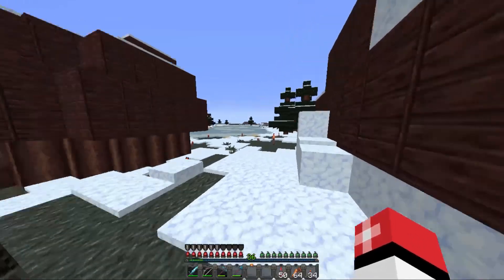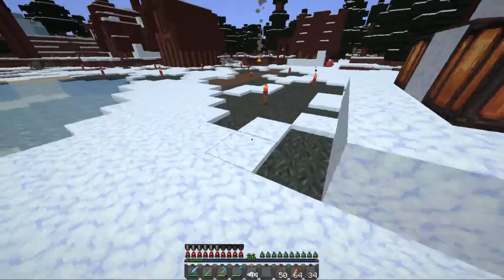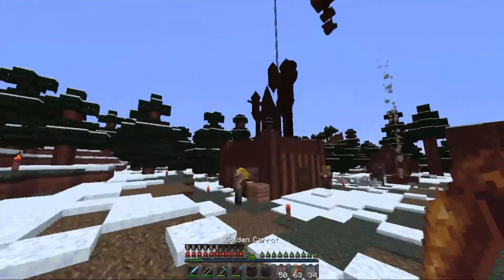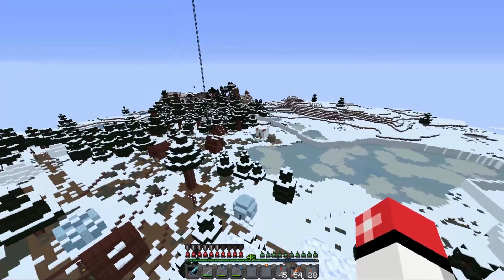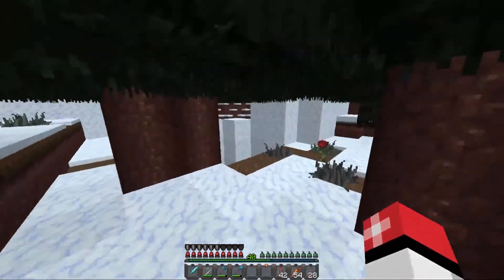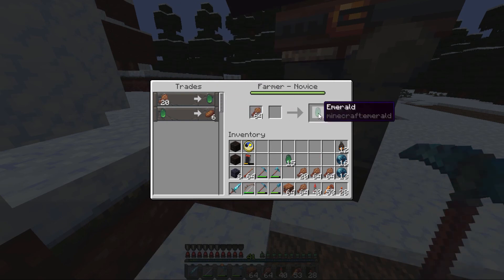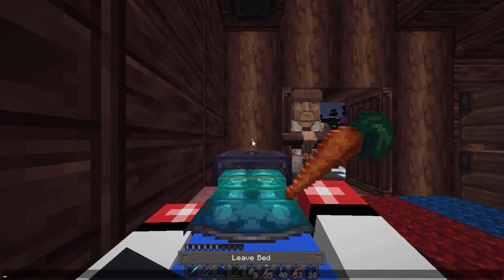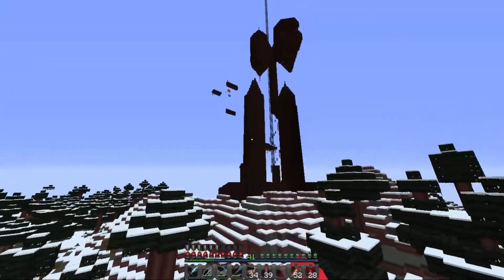Imprisoning a Village of NPC For Food!! | Minecraft Single Player Survival Ep: 61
On this episode we put a wall around the village near our castle in order to make sure our villagers never leave their home, because vampires need food too!